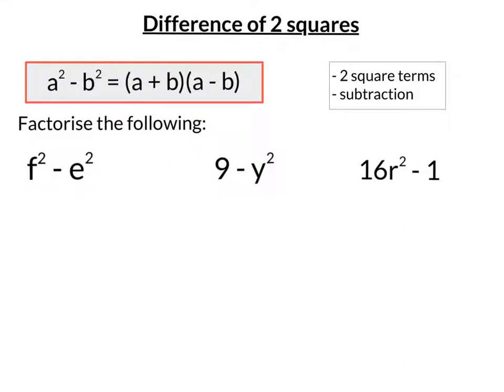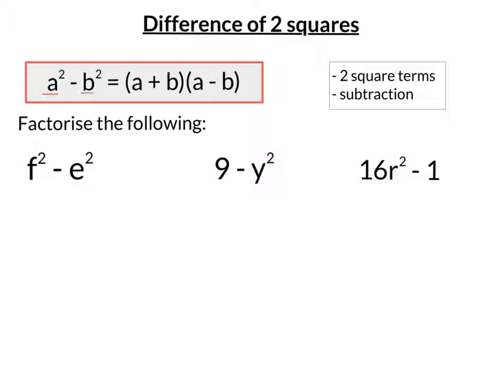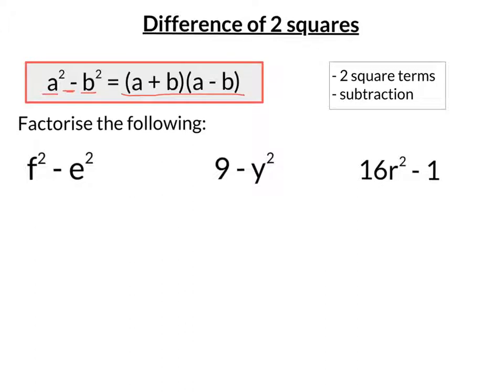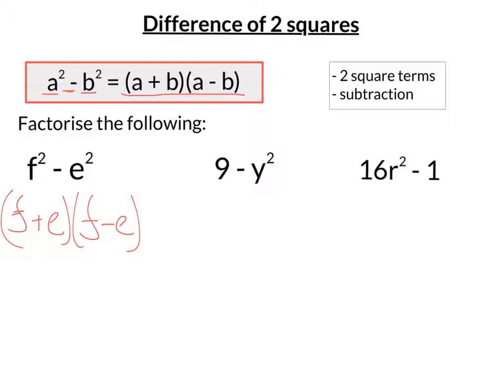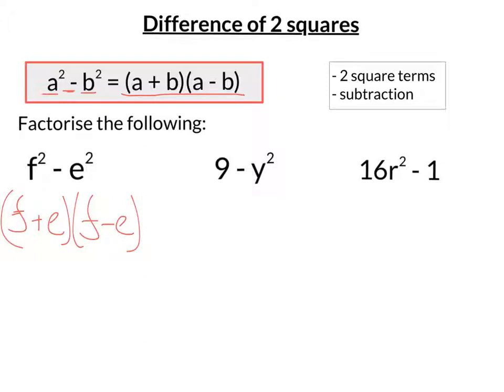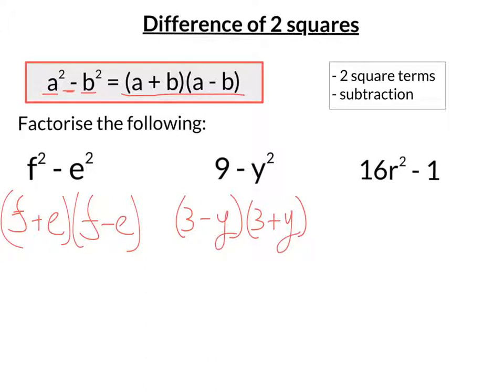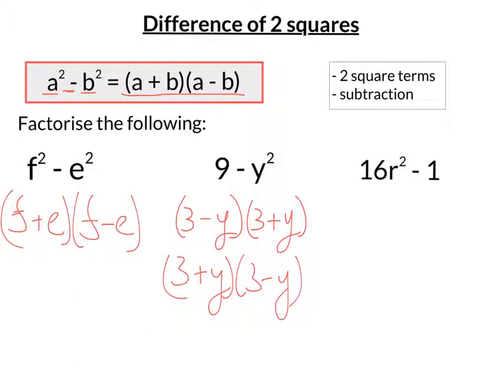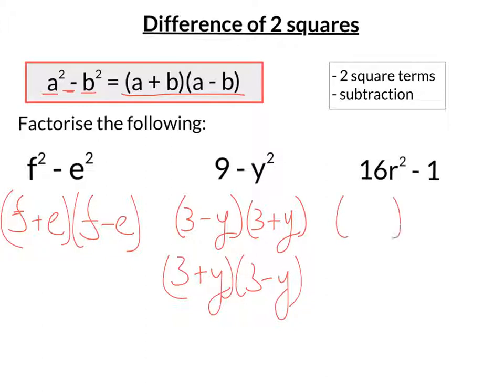Factorising: difference of two squares